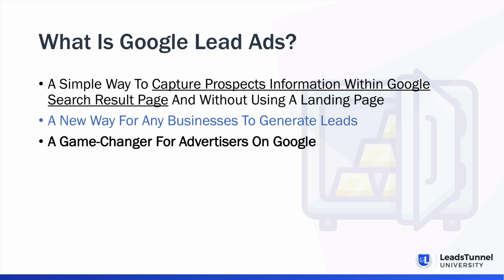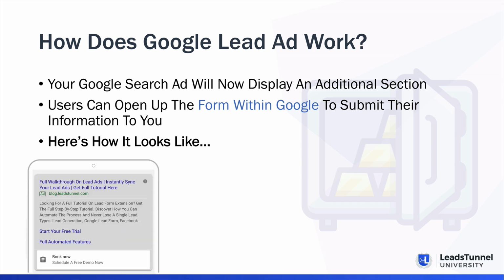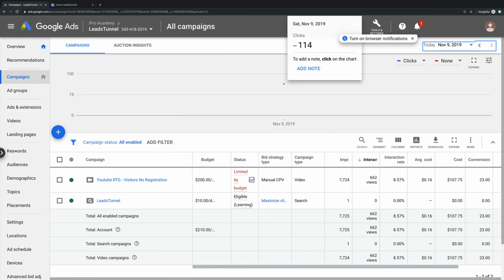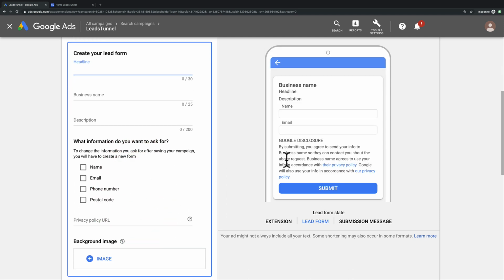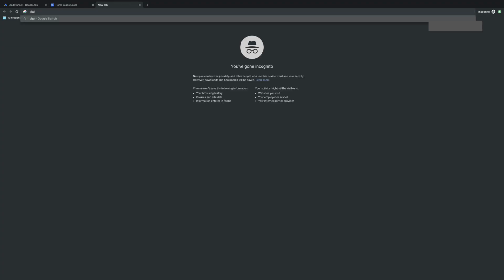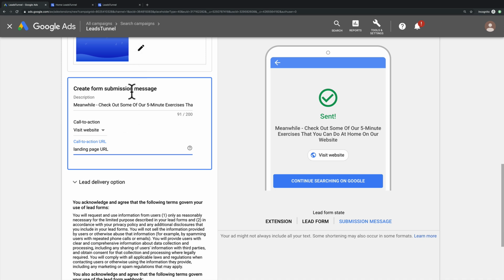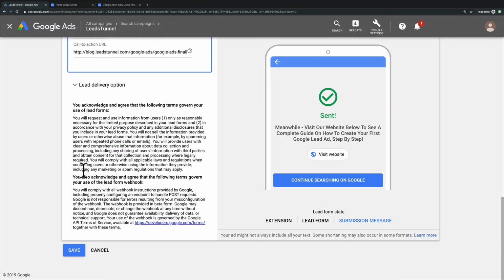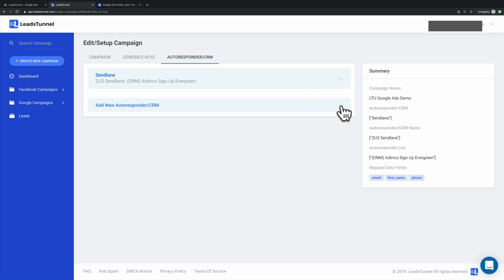Google Lead Ads Tutorial 2019 | FULL Lead Generation Guide On Using Google Lead Form Extension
🖥 Google Ads Tutorial 2019 | How To Setup Your Lead Form Extension On Google Ads

LeadsTunnel University is a complete series and soon to be an invite-only member's access to learn everything you need to know when it comes to generating high quality leads online through various form of advertising. Watch out for an announcement of the official release of LeadsTunnel University and also our Youtube Channel when we have a new video released to learn more about Lead Ads.

📺About This Google Ads Lead Form Extension 2019 Tutorial

Google Ads finally joins the lead generation party. This is a complete game-changer for both Google Ads and advertisers who are using lead generation for their business. Recently, Google Ads has released their Lead Form Extension that allows advertisers who wants to generate more leads through their Search Network.

Google Lead Form Extension is a newly-released lead ad objective that allows Google Ads advertisers to simply capture prospect information natively within the search result page without requiring users to visit a landing page. This is available in most Google Ads account, and if you don't see it, watch this video to learn how you can get access.

In this entire video training, you will learn the step by step guide on how to setup your first Google Ads using Lead Form Extension to start capturing your leads. We even show you how you can used our approved software to streamline and automate the process so your leads never get lost or go cold!

Fred Lam started his working life over 13 years ago as a dishwasher. Knowing that he wanted more from life, Fred began venturing into the online business world. His knowledge and accomplishments in the media buying field brought him recognition and prestigious positions. He quickly launched to the top as the youngest Marketing Manager for BMW Group Canada. Today, Fred is the CEO of several multimillion-dollar businesses, including iPro Academy. Fred has coached thousands of students around the world and continues sharing his knowledge in iPro Academy.

💬What other days about Fred Lam

"Consider Fred as your possible rich dad. Fred built his business from the ground up from his kitchen table. His system is ingenious!" ~ Robert Kiyosaki, Best-Selling Author of Rich Dad Poor Dad

Download his 10-part video training series for anyone who wants to start an eCommerce business starting from zero